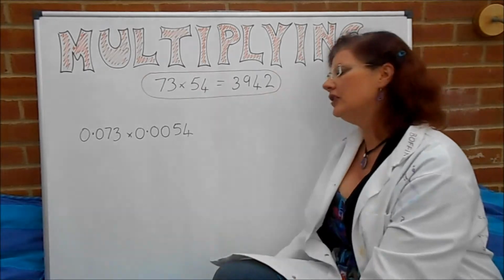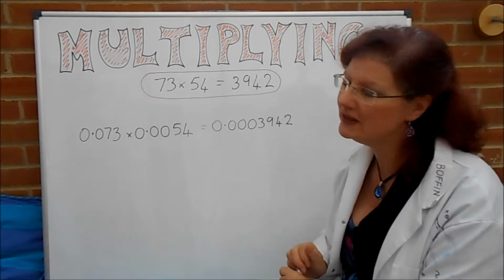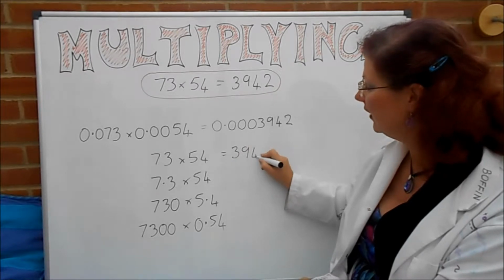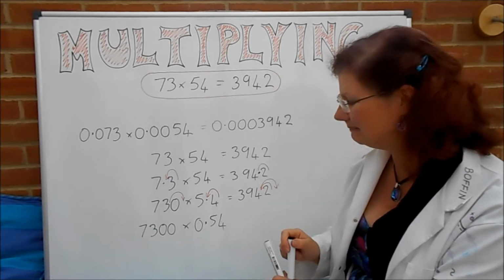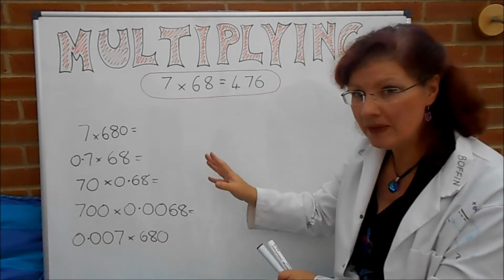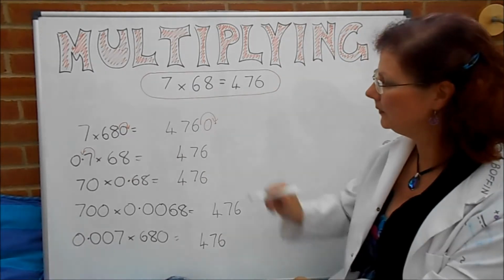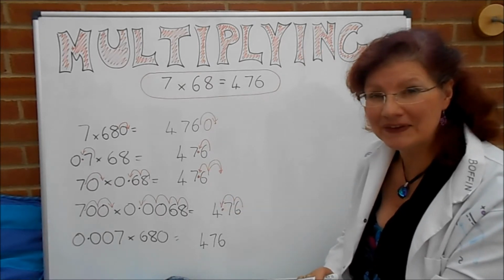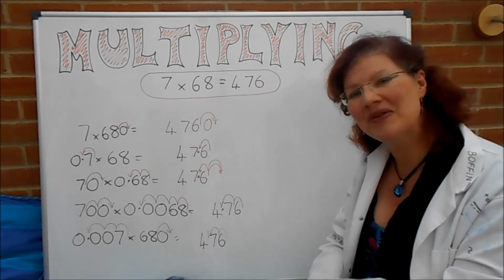Multiplying 8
What about when there are not just decimals, but loads of zeros everywhere? How do you multiply things like 0.0007 x 1400?